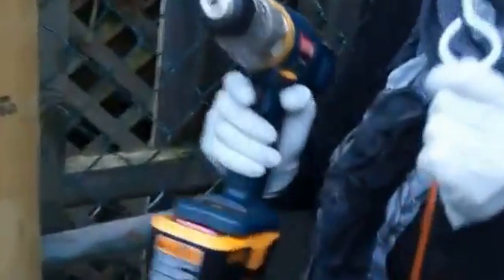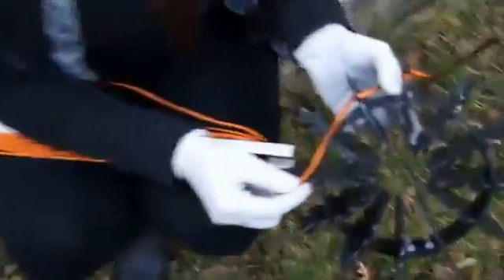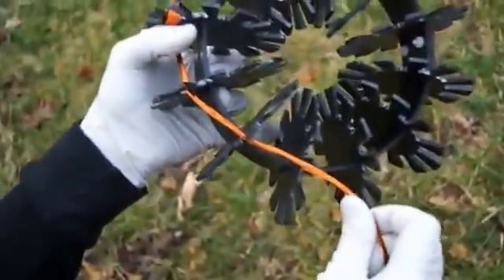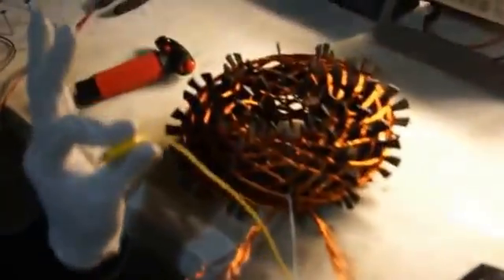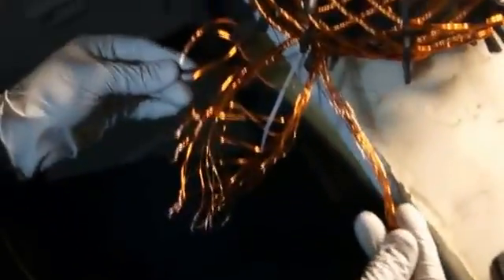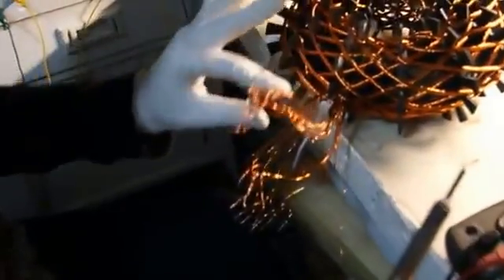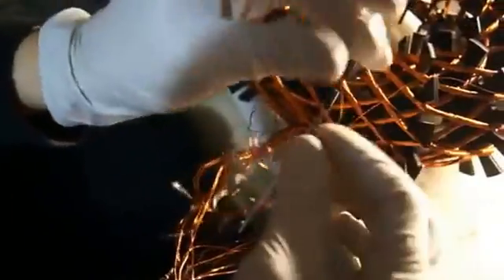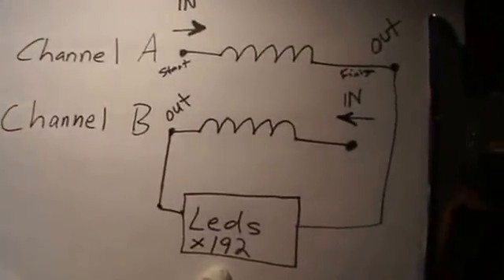Vortex Technologies POE Coil How It's Made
thx to erica and daniel...
some people ask me for this winding technique... here it is...
POE MINI - FREE FRAME DOWNLOAD

11 Frames Original Netremo Labs Design

Cabel length:
POE MINI ca. 7,5 meters
POE MIDI ca. 10 meters
POE MAXI ca. 16 meters

Tech Specs:
24 x 24ga (0,55 mm) Twisted Pairs
Soldered Connections
Handles 1/2 amp

Cut it with a Laser Cutter or CNC
each 4mm material is possible;-)
i like MDF or ACRYLGLAS

in this zip file are different formats:
SVG, DXF, PDF, EPS, WMF

Thx to Erica & Daniel and Netremo Labs